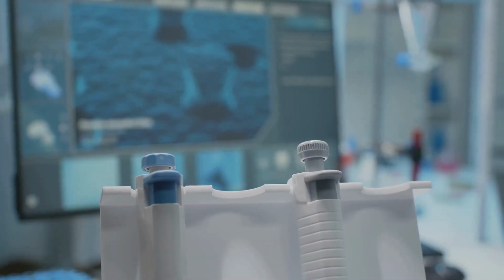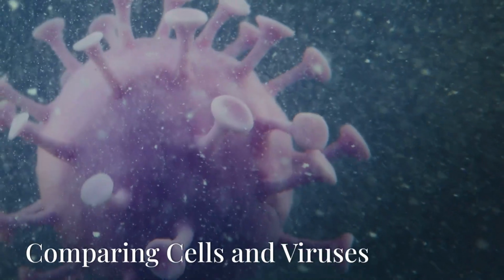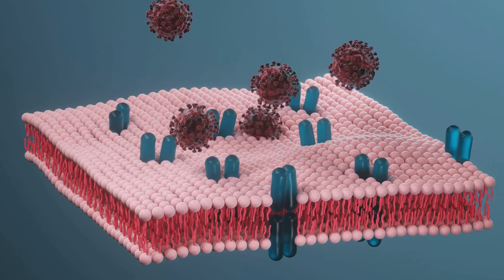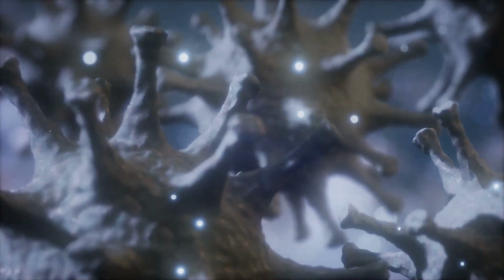Bio 5 d Cells vs Viruses Understanding the Differences